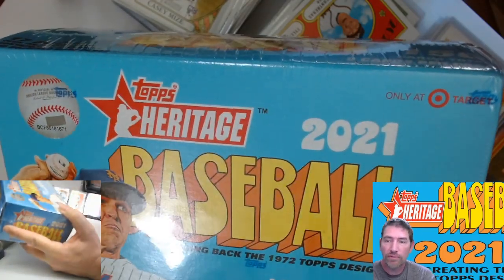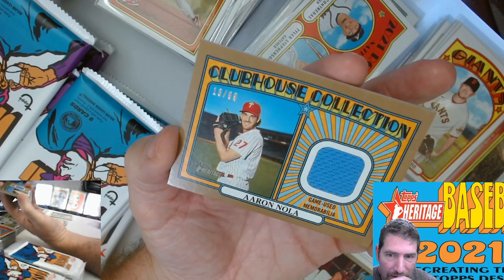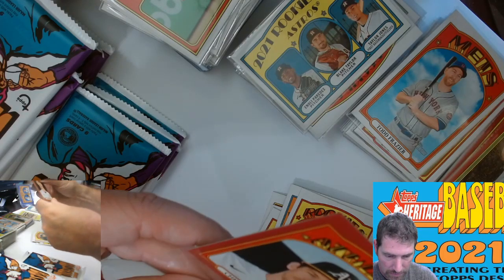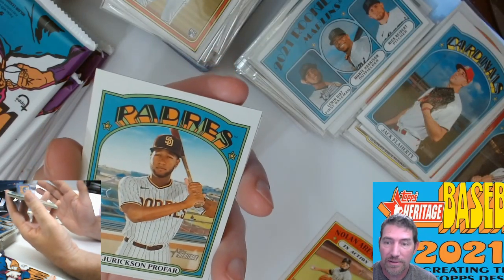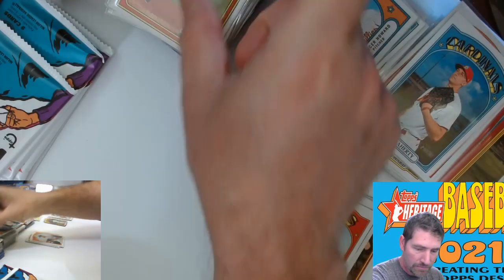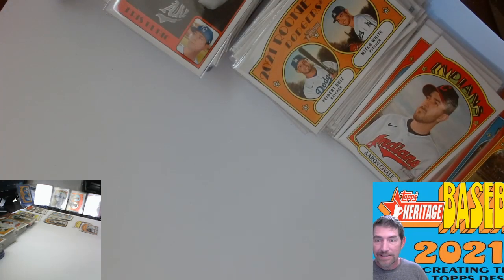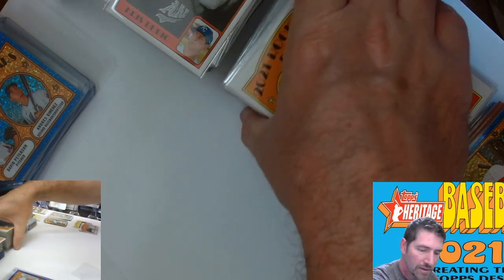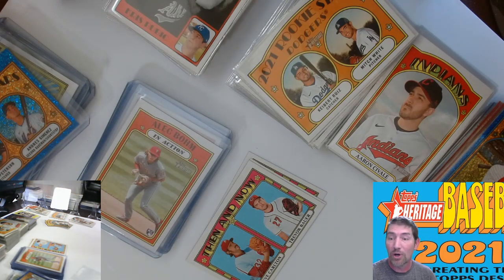Cracking! #2 of 2 MLB 2021 Topps Heritage Baseball Target Exclusive Mega Box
Purchase any of my extra's here